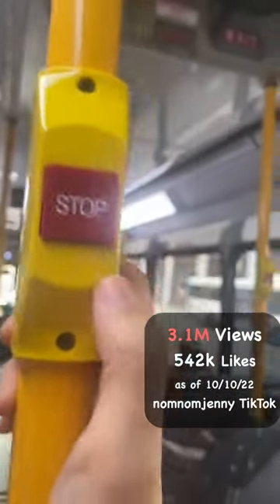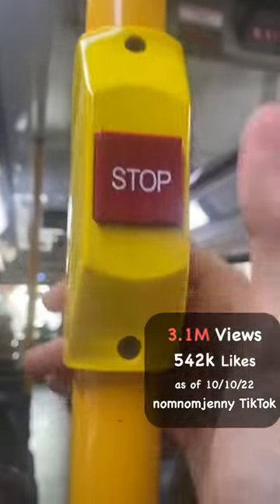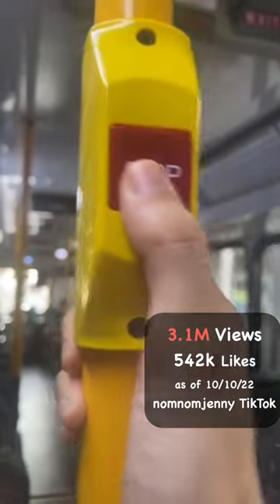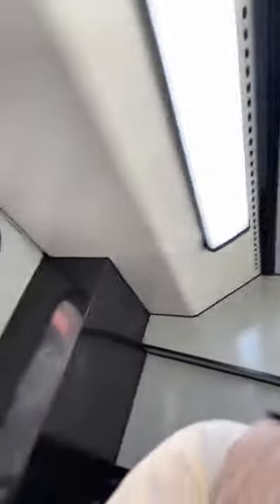best transportation ever 🚌 How to catch a bus in Australia